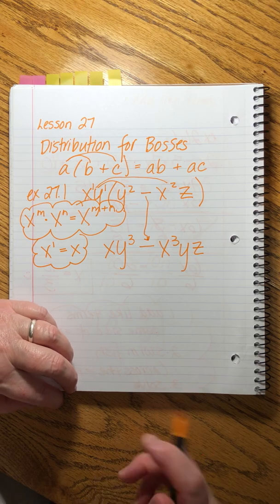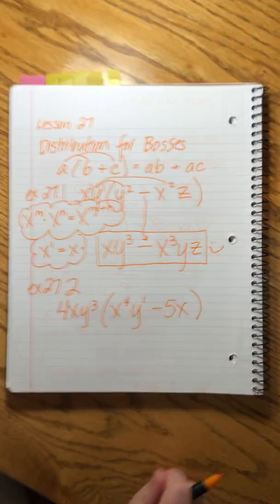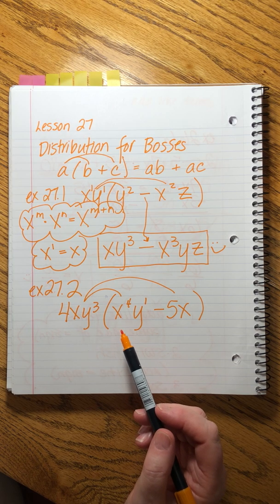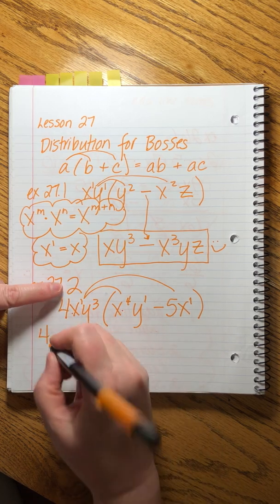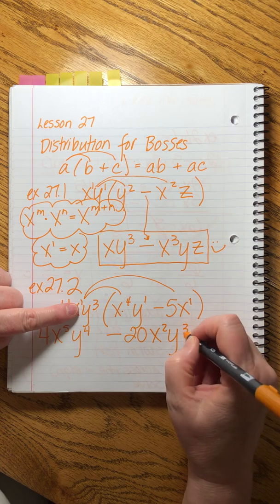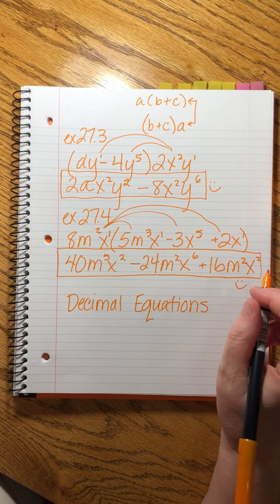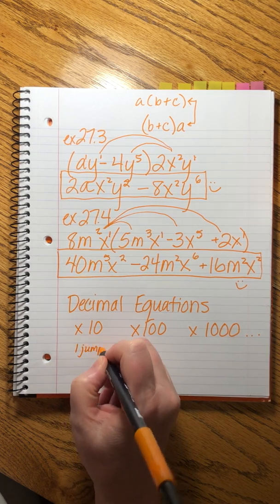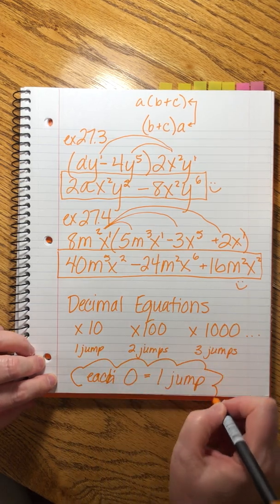SAXON ALGEBRA 1 | LESSON 27